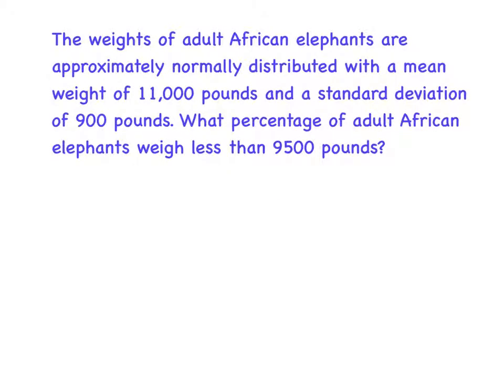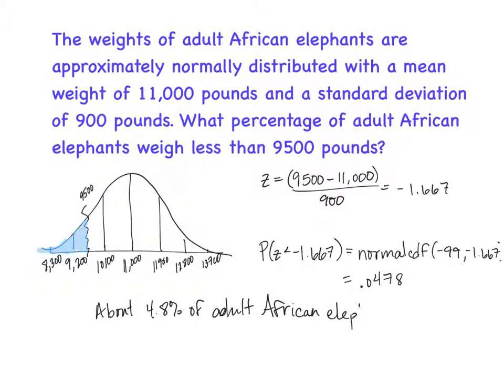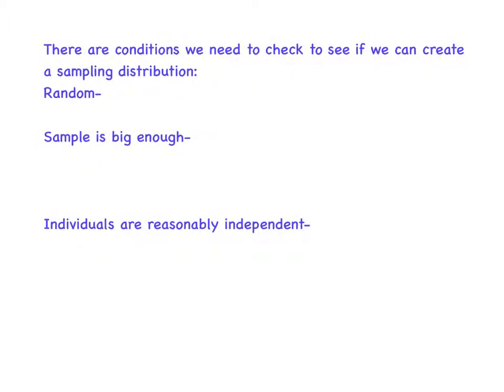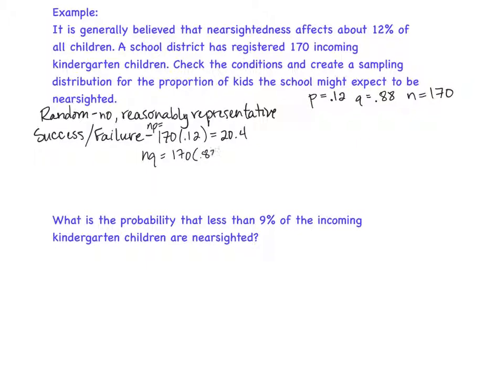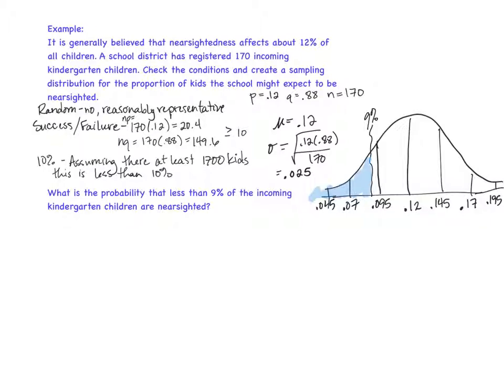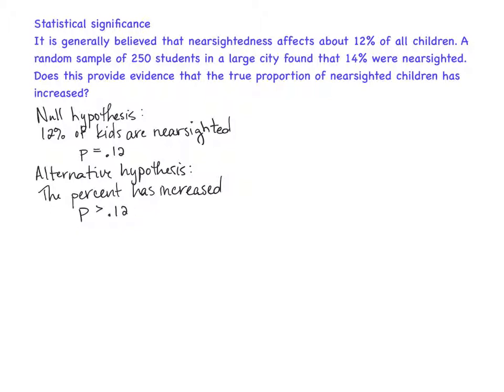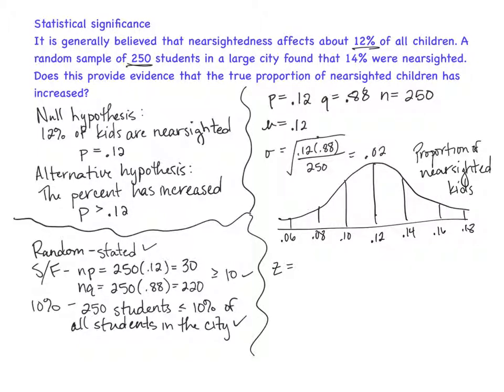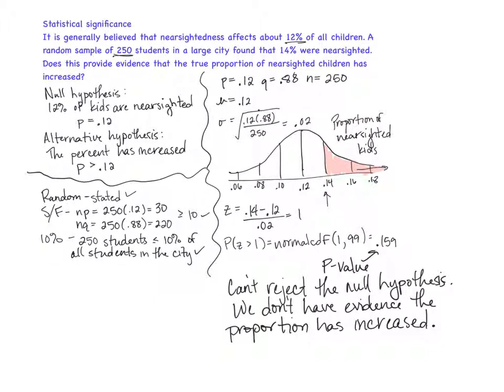AA9-4 Sampling Distributions and Statistical Significance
This is intended to be an introduction into sampling distributions for proportions and statistical significance (kind of an intro to 1-prop z tests). It was made for an Algebra 3-4 class for a short statistics unit, NOT intended or detailed enough for an AP Stats class or full term statistics class.